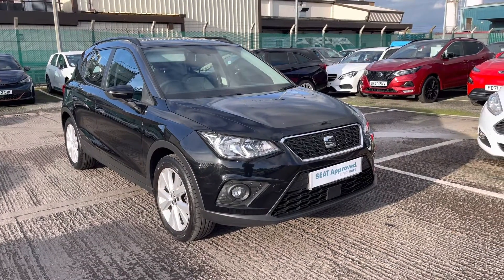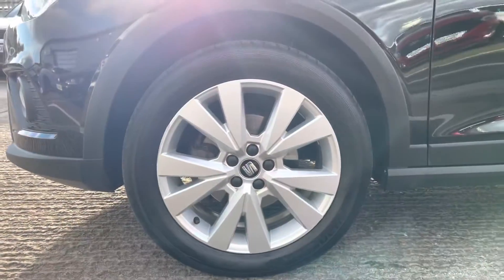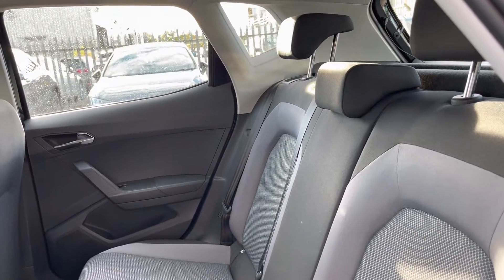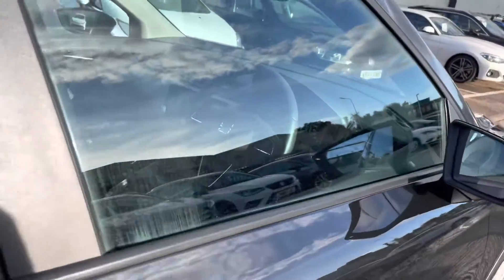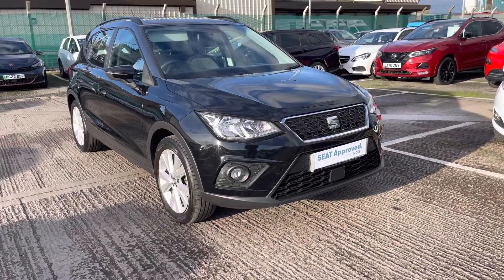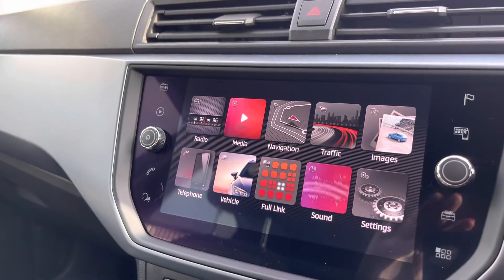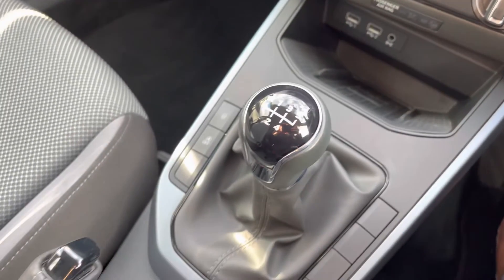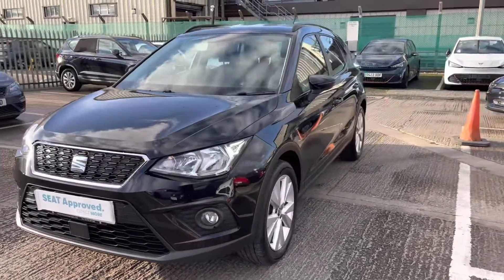SEAT Arona 1.0 TSI (95ps) SE Technology SUV I Crewe SEAT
This is the used SEAT Arona 1.0 TSI (95ps) SE Technology SUV has just arrived in stock at Crewe SEAT.

Vehicle Information
Registration: DG20CLO
Age: 2020 (20)
Miles: 26,789 miles
Fuel: Petrol
Transmission: Manual

Here we are delighted to offer you this outstanding used SEAT Arona 1.0 TSI (95ps) SE Technology SUV...